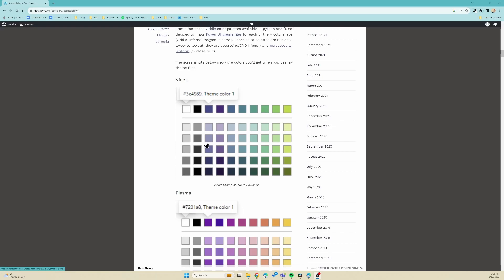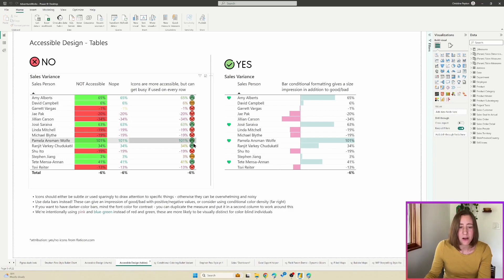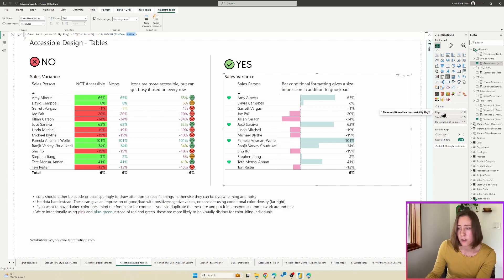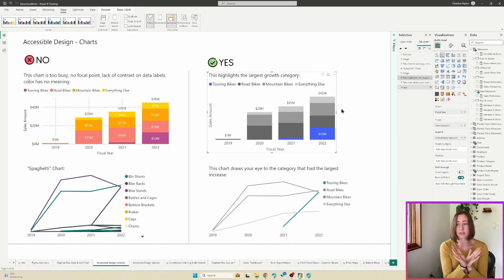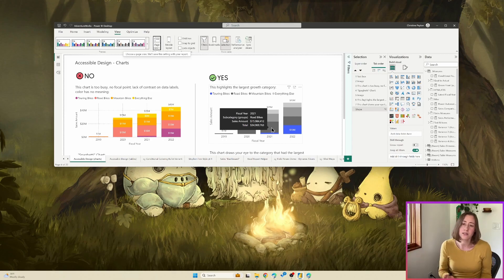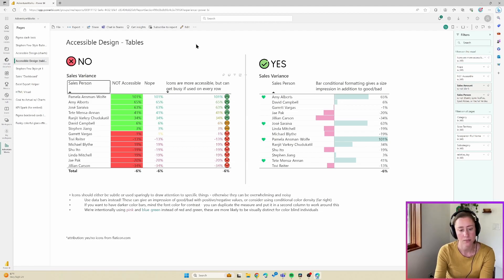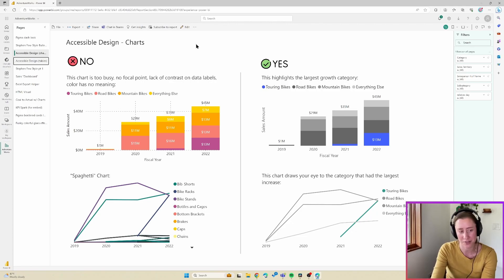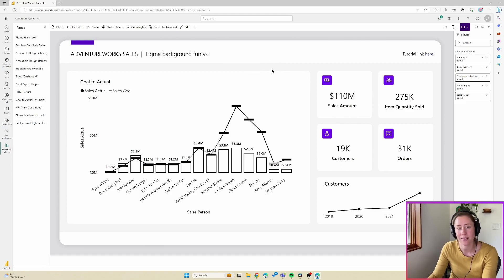How to make your reports ACCESSIBLE in Power BI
There's more to consider beyond vision impairment in accessibility. In this tutorial we go through what to do and what not to do, covering best practices and accessible design for both vision impairment but also neurodivergence.

Related resources:
Meagan Longoria's blog & video on accessibility:

0:00 Intro
2:35 Accessible tables
8:48 Accessible bar and line charts
11:14 Page view fitting
13:39 Screen reader demo
20:56 High-contrast views